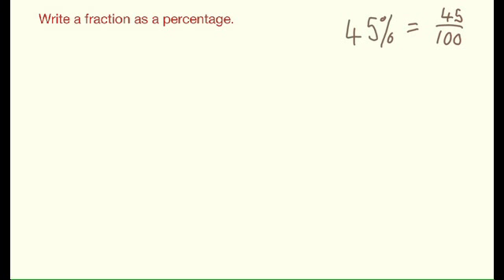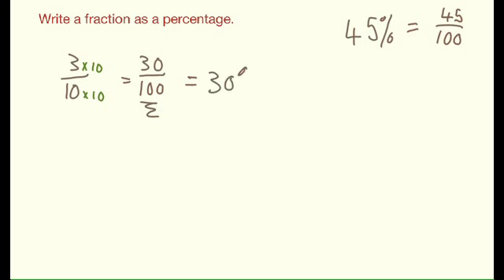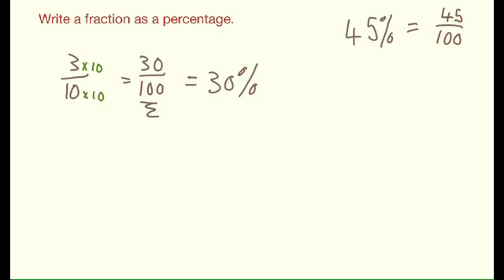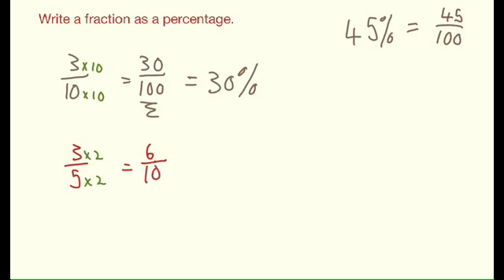Writing a fraction as a percentage